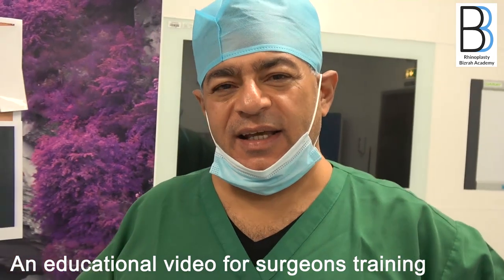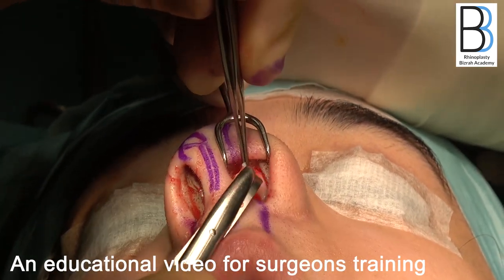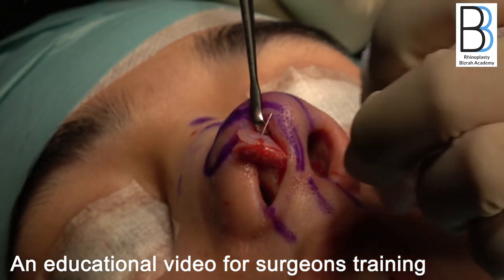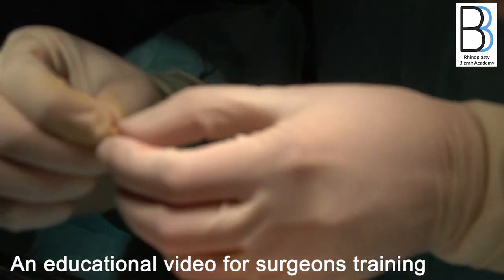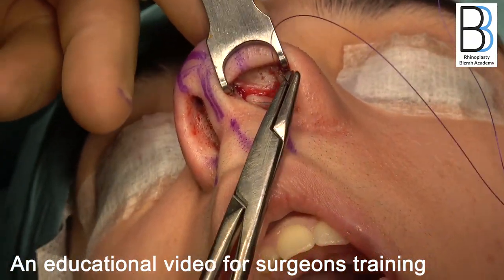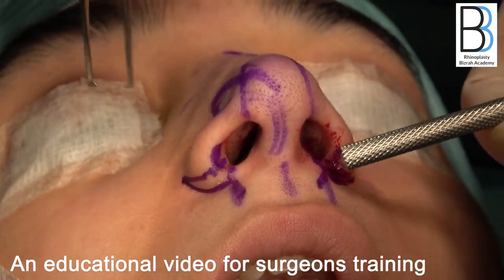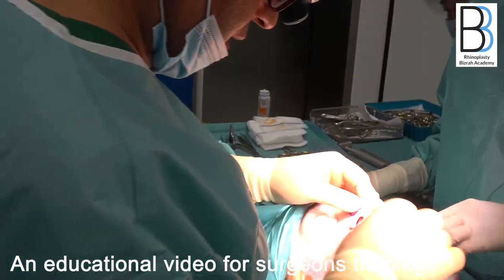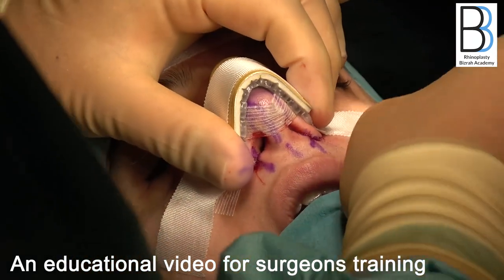Augmentation Rhinoplasty (Chinese/African)-1: Nose Reshaping Bizrah Rhinoplasty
A Professional Channel For Surgeons Education
Rhinoplasty, or nose reshaping, is the most difficult procedure in plastic surgery.  Dr./Asst.  Prof. Bizrah has written the first textbook on rhinoplasty and facial plastic surgery in 2001. This channel is designed to train and educate surgeons on Rhinoplasty to improve the standards of practice of nose reshaping in The Middle East and the world